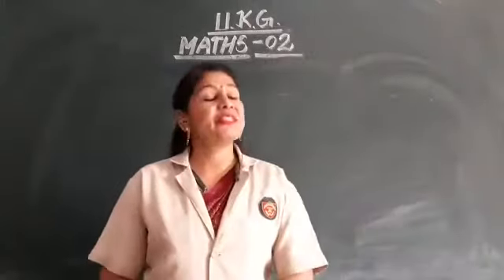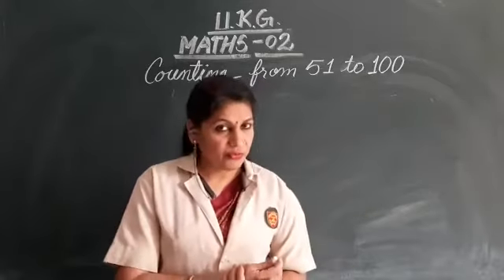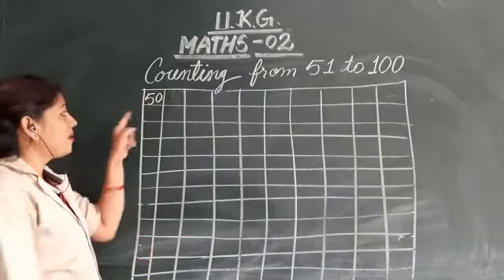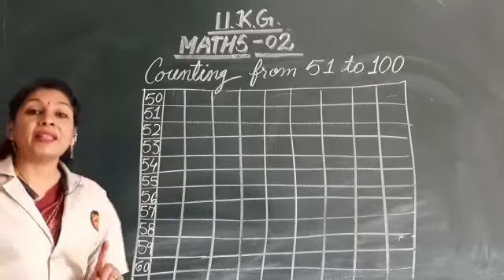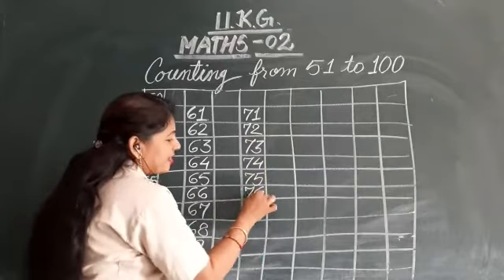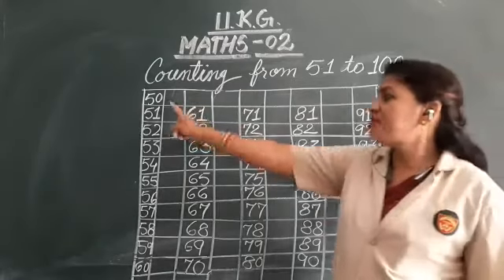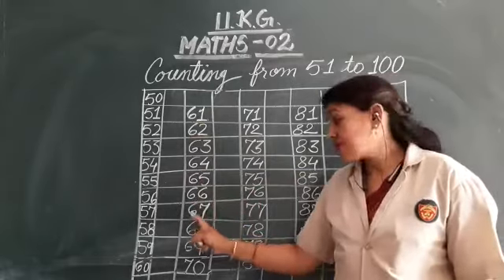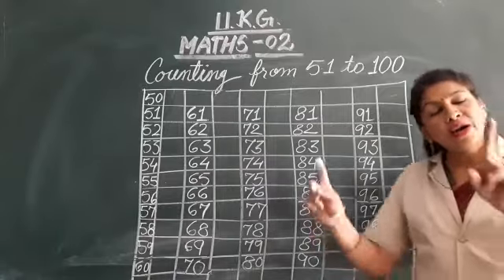SJC - NGH UKG Maths - 02